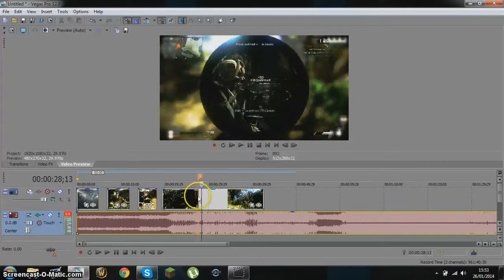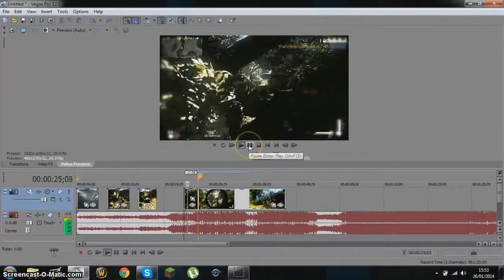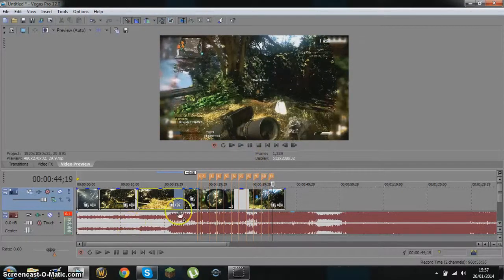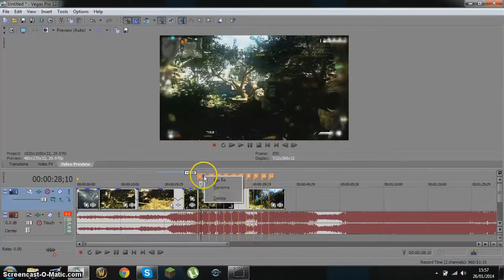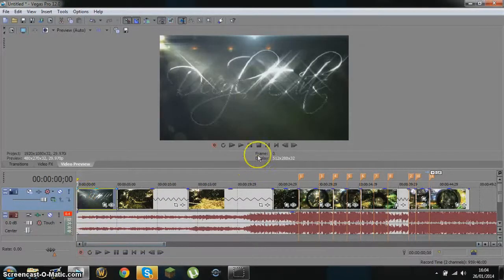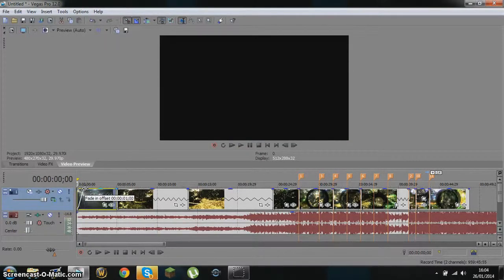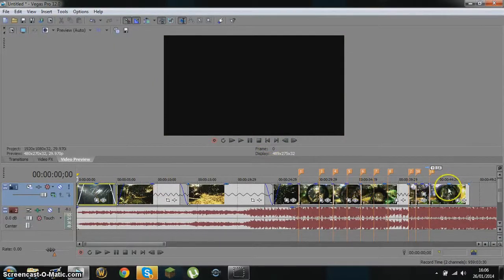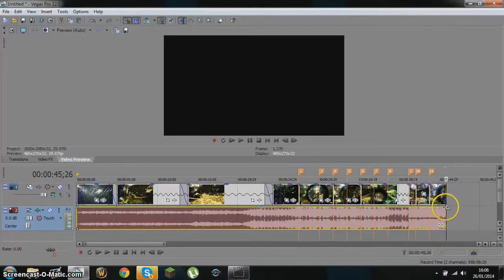Sony Vegas pro - Basic syncing tutorial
hey guys, here episode 2 of this oce sorry about the background noise was having a cleaning day.